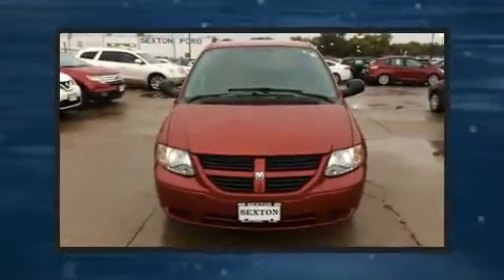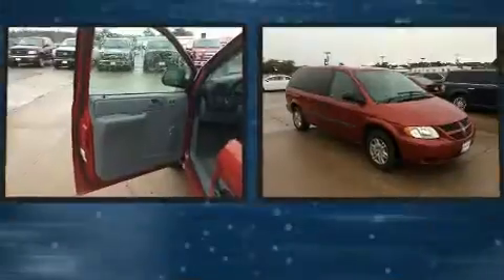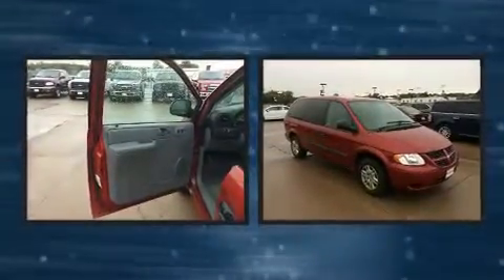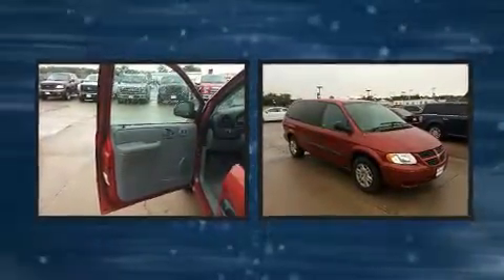2006 Dodge Grand Caravan SE in Moline, IL 61265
Sexton Ford
3802 16th Street

Introducing the 2006 Dodge Grand Caravan. Smooth gearshifts are achieved thanks to the refined 6 cylinder engine, providing a spirited, yet composed ride and drive. Dodge prioritized practicality, efficiency, and style by including: speed sensitive wipers, front bucket seats, air conditioning, tilt steering wheel, cruise control, and much more. Storage solutions are integrated throughout the interior, demonstrating thoughtful attention to detail. Passengers in the third row enjoy seat back reclining functionality, providing an extra level of comfort and convenience. Dodge also prioritized safety and security with features such as: dual front impact airbags, knee airbags, and 4 wheel disc brakes with ABS. We know that you have high expectations, and we enjoy the challenge of meeting and exceeding them! Stop by our dealership or give us a call for more information.